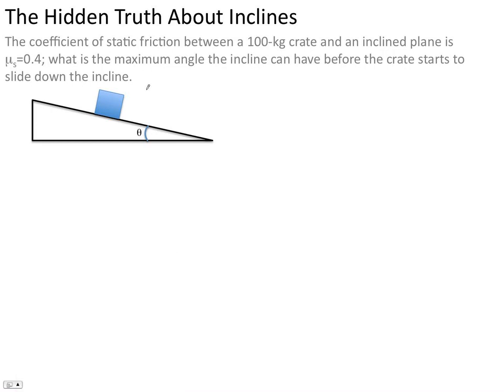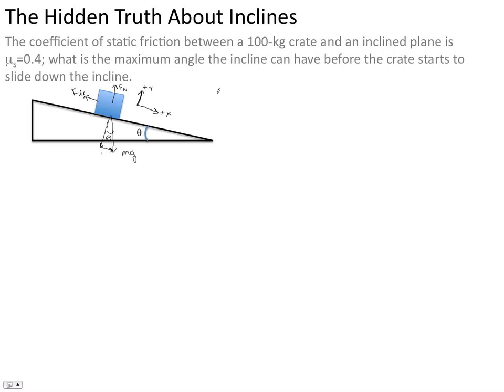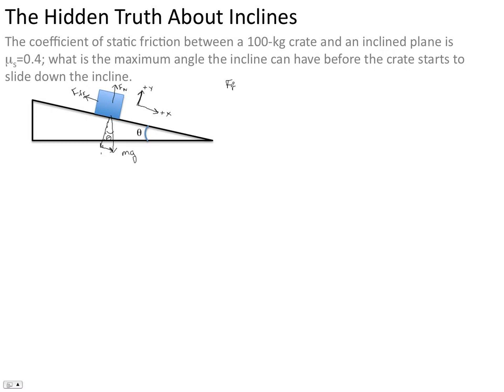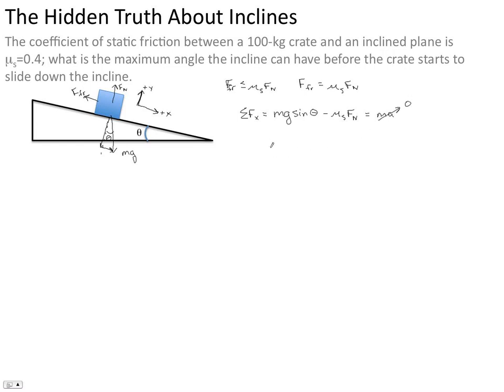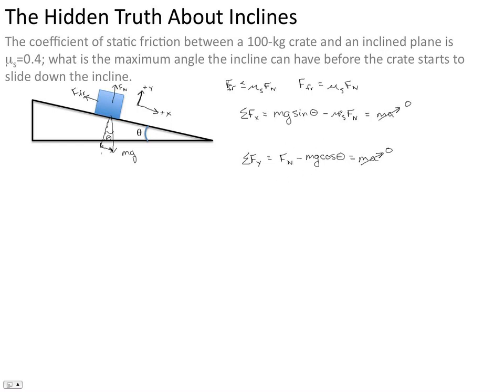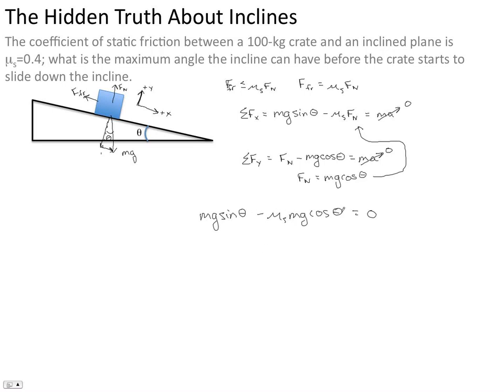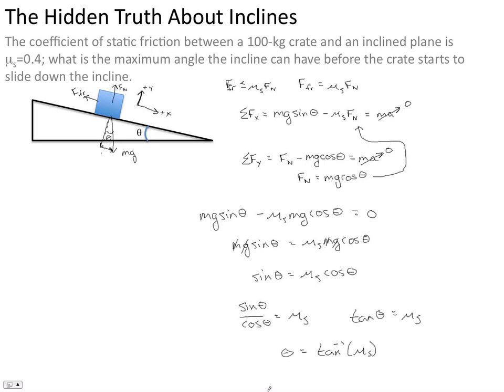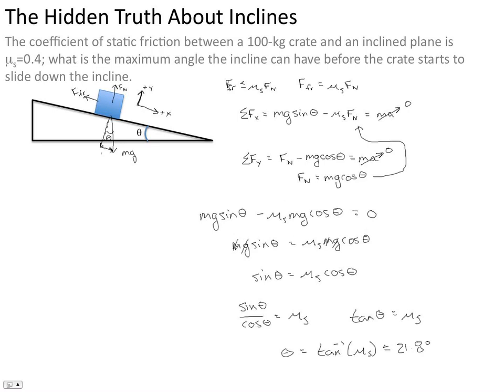The Hidden Truth About Inclines.mp4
Who knew that inclines help the secrets of the universe? College physics students, that's who.